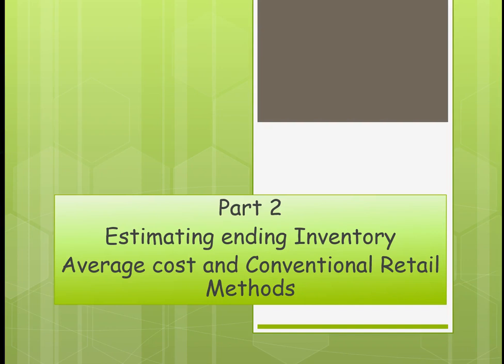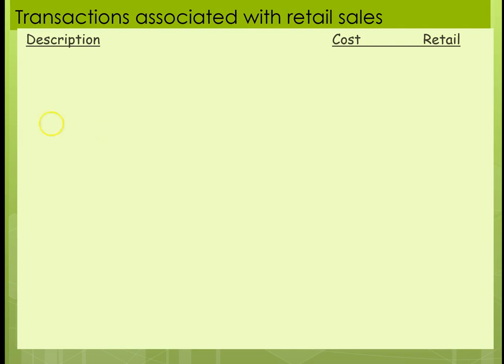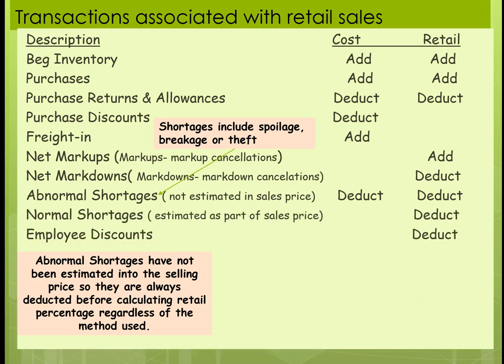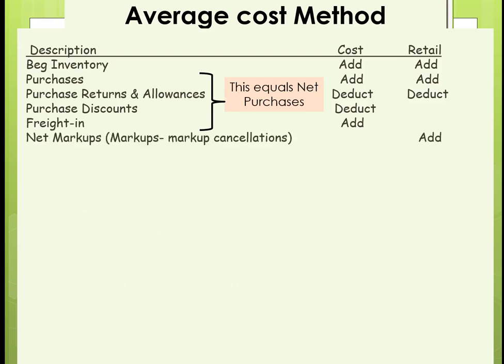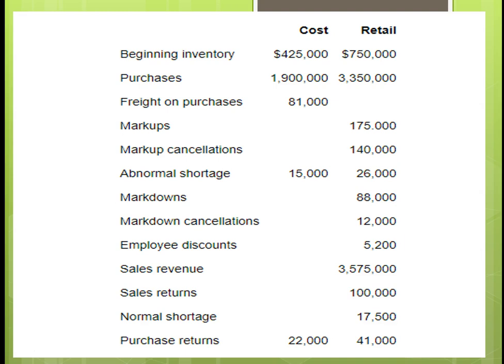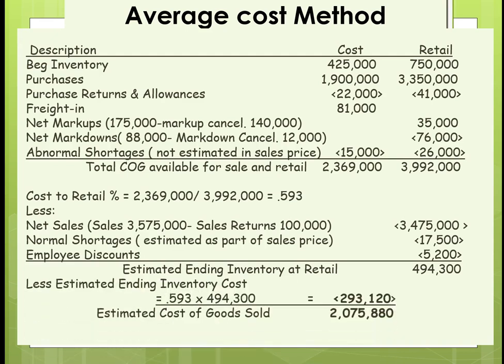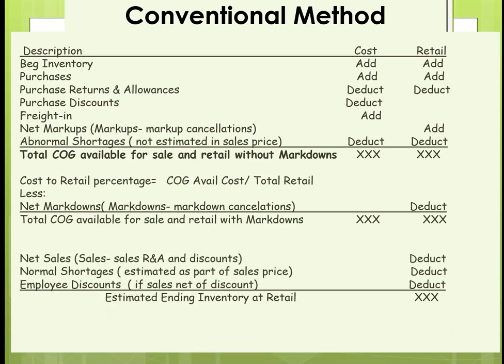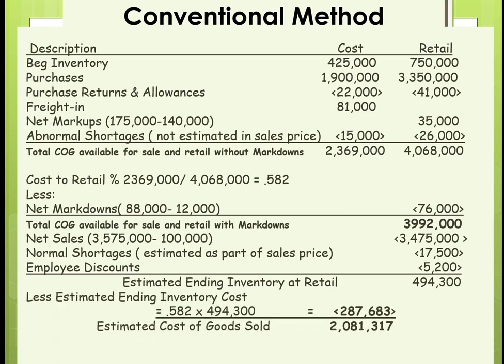Chp 9 Part 2 Avg cost conventional retail method